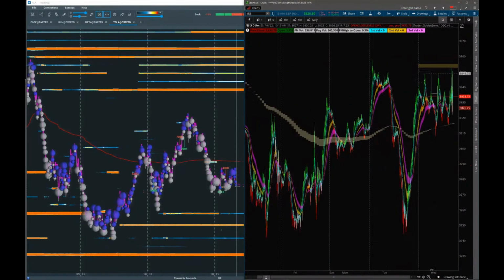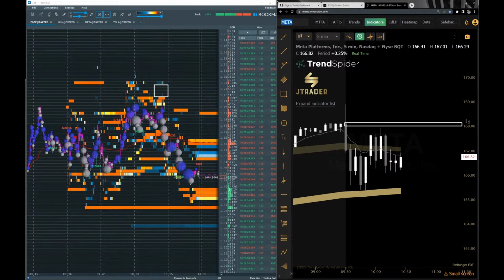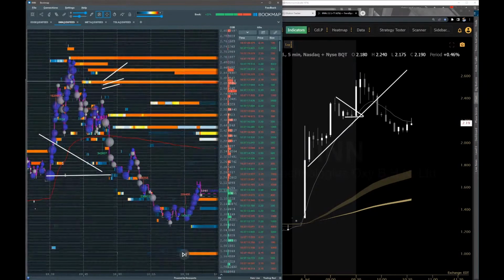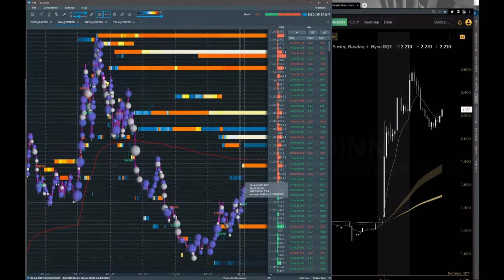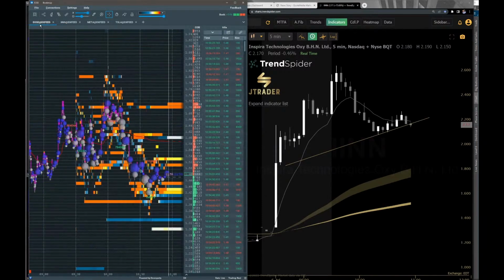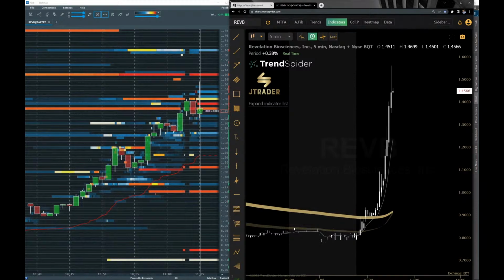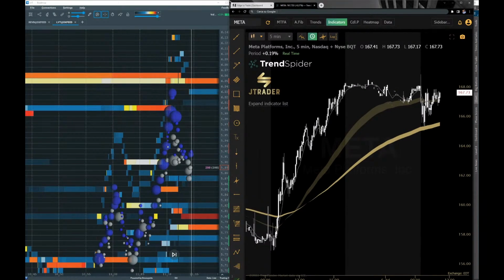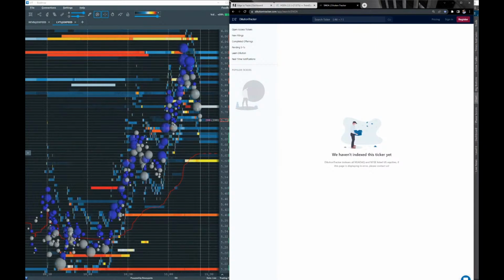How to Scale in With Partials, Execution, and Resting Liquidity